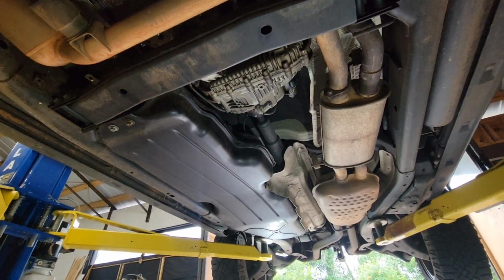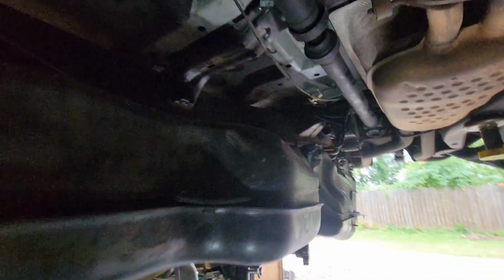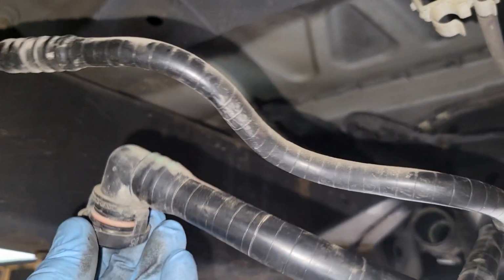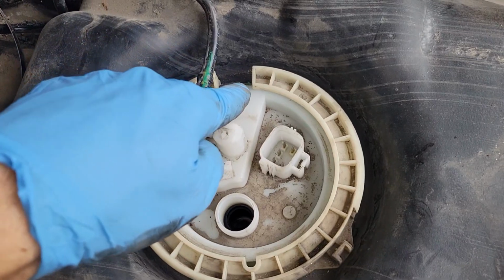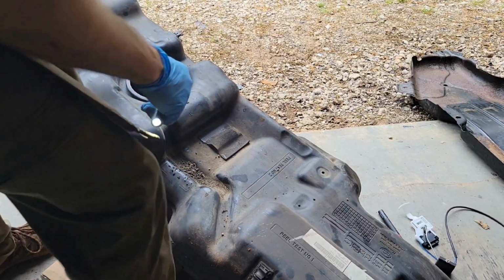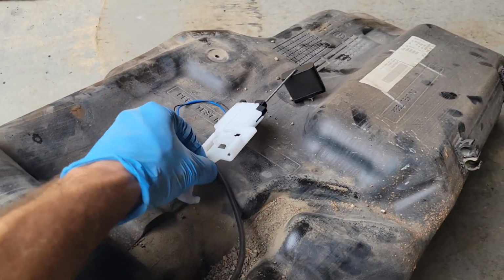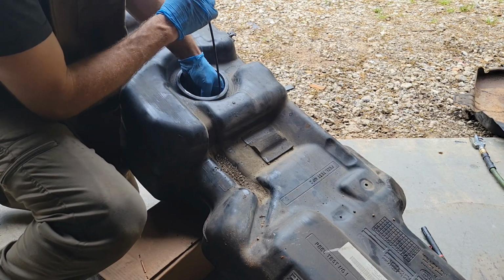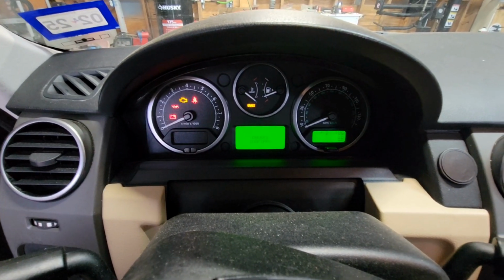Replace Land Rover LR3 Fuel Sending Unit A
Overview on how to replace the fuel sending unit in your Land Rover's gas tank.  It has 2 senders.  While this video covers only the front unit, if you've made it this far, the rear unit is easier.  Front is Unit A, rear is Unit B.  I got mine on eBay for $42, part number 9T295A.  The rear unit is 9T295B.  Allow a couple of hours to do this job start to finish.